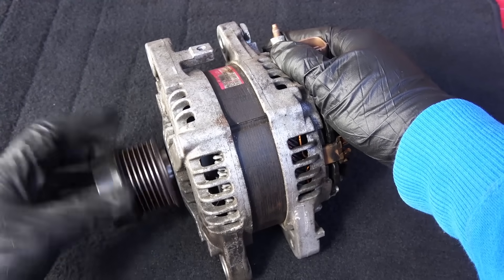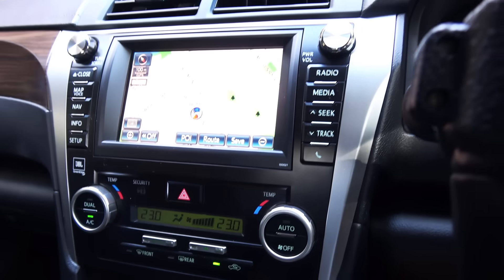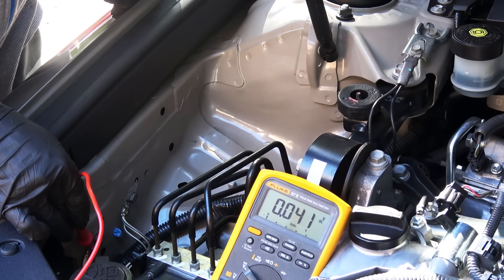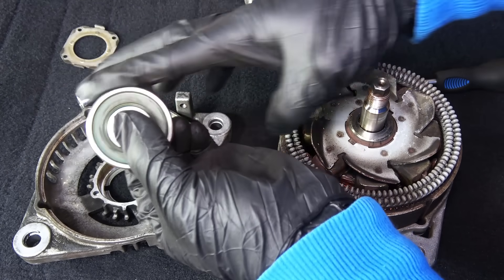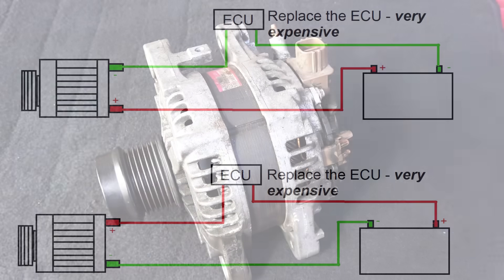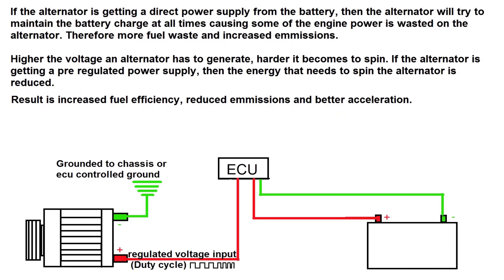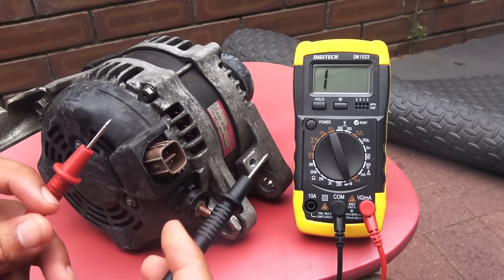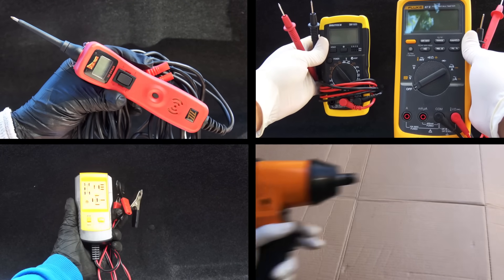How to Test an Alternator ( Testing the Voltage Regulator, Diode rectifier and Stator)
How to test an alternator using multi meter
How to replace an alternator
How to diagnose alternator charging issues
Alternator ripple test
How to test a voltage regulator in an alternator
How to replace bearing in an alternator ( Alternator brush replacement )
how to test a rectifier in an alternator
How to test diodes pack in an alternator
How ecu controlled / computer controlled alternators work
How to test drive belts in a car
How to replace a decoupler pulley
Diagnosing no charge , undercharging , overcharging alternator with multimeter
How to fix a rattling alternator
How to test fuses and relays
How to test alternator duty cycle
How PWM ( pulse width modulation basics ) works
How to read waveforms
why your battery light is on
How to find a voltage drop
how to use a multimeter
How to find a overnight parasitic battery drain
How to repair an alternator and finally, Deciding on brand new vs remanufactured

Featuring - Toyota camry / aurion / corolla / daihatsu cuore / mitsubishi lancer

Silicone Paste
Multimeter i use
Cheap manual ranging multimeter
Cheap Auto ranging Multimeter
Automotive Relay Tester for standard relay sizes
Automotive Relay Tester for most relay sizes
Pocket-Sized Digital Storage Oscilloscope
Alternator Decoupler Pulley Tool Kit
17mm hex socket
Hex socket set

Breaker Bar

Autel MaxiDAS DS808

haynes repair manual
repair manual&index=aps&camp=1789&creative=9325&linkCode=xm2&linkId=cf0c7c2967e4dc41f52250c37fe30079

test light

Power Probe III

Best Jump starter i've ever used